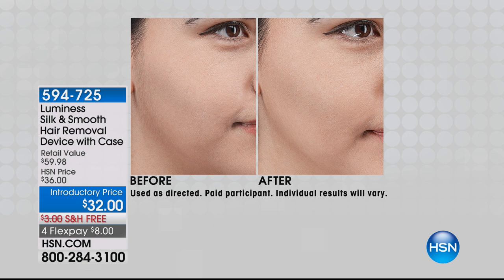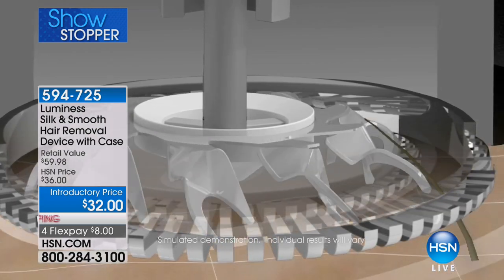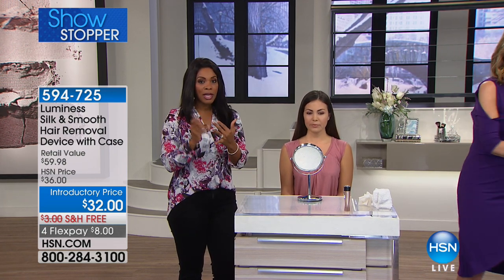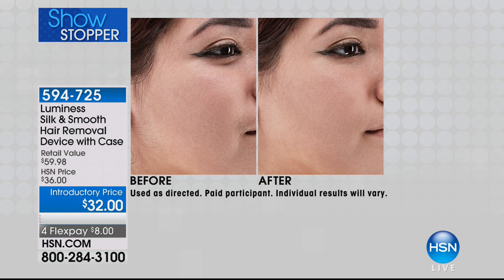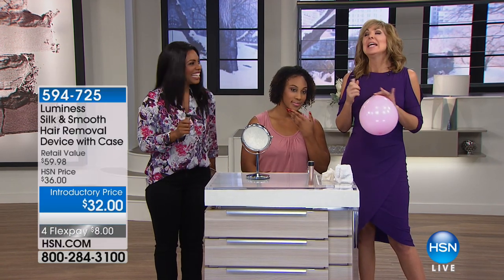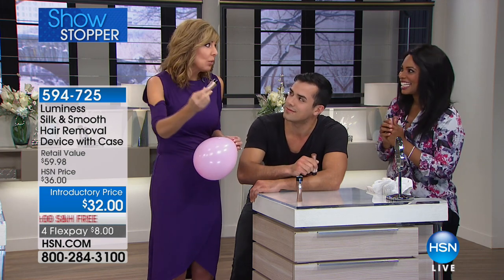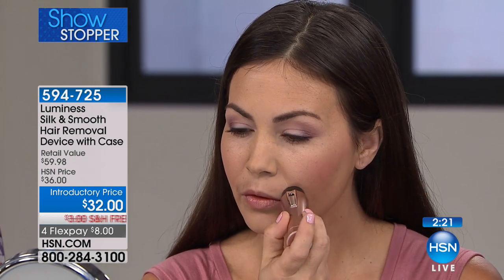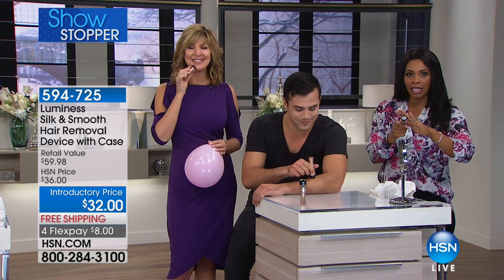Luminess Silk Smooth Hair Removal Device with Travel ...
Luminess Silk   Smooth Hair Removal Device with Travel Case

Device specially designed to gently remove hair on the face, arms, underarms, bikini and other areas.